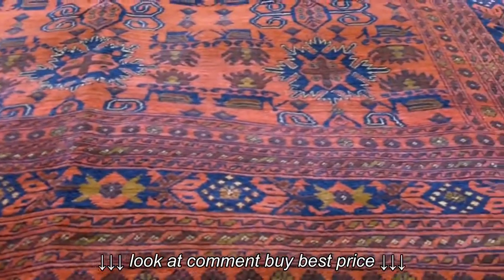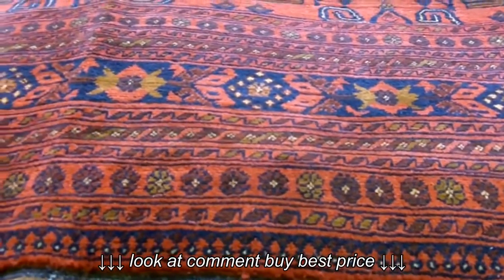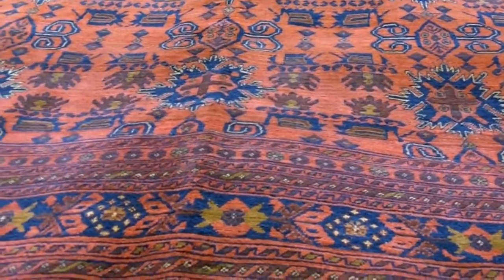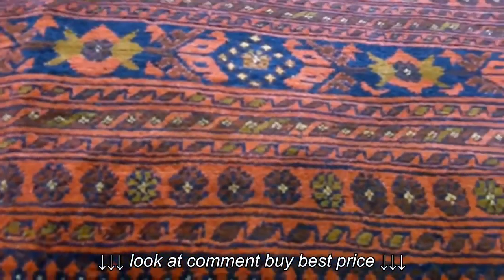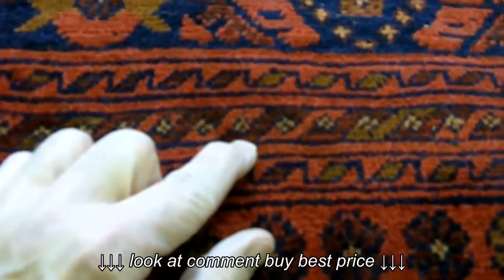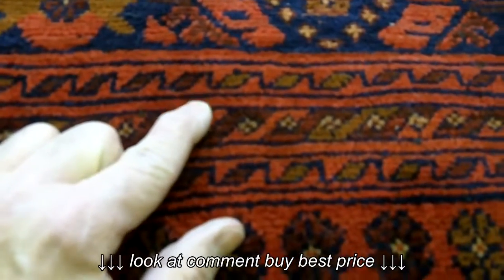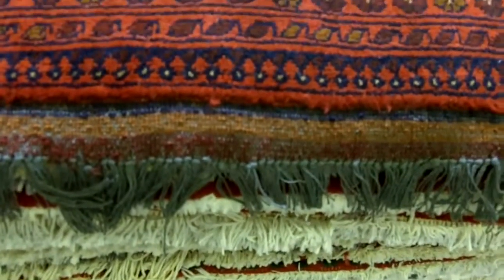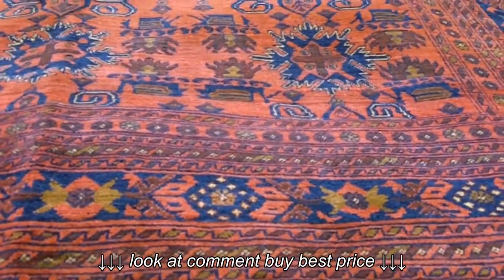Khal Mohammadi Afghan Rug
Khal Mohammadi Afghan Rug, Khal Mohammadi Afghan Rug